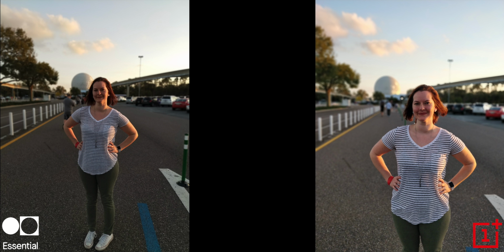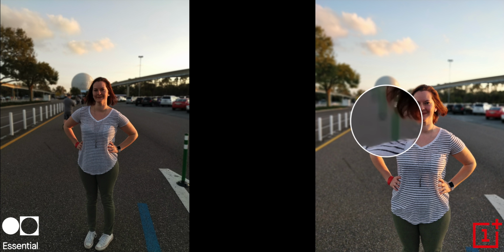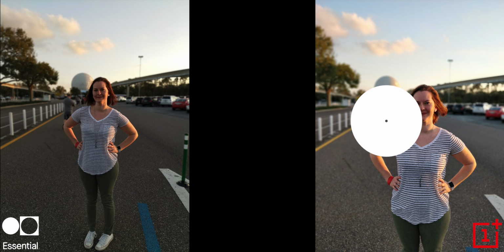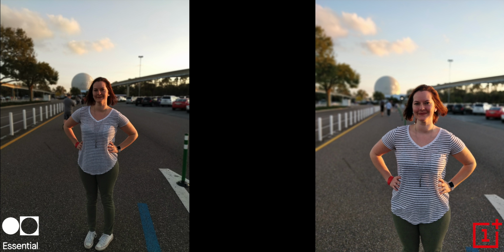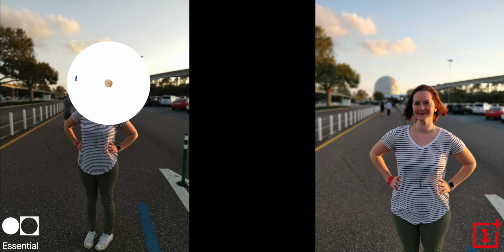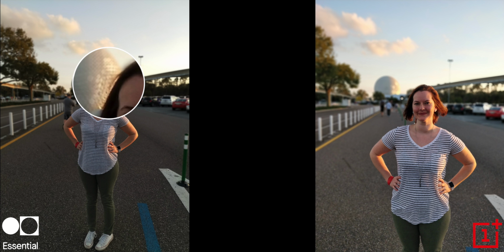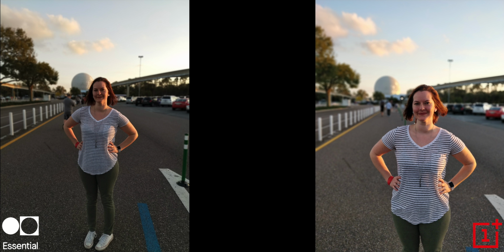OnePlus 5T vs Essential Phone // Battle Of The Portrait Modes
In this episode of Battle of the Portraits we have the Essential Phone vs the Lava Red OnePlus 5T. The Essential Phone has a very generic portrait mode option however does a great job with it's dual camera setup. The OnePlus 5T also has a generic portrait mode but does a great job with it's dual camera setup as well.